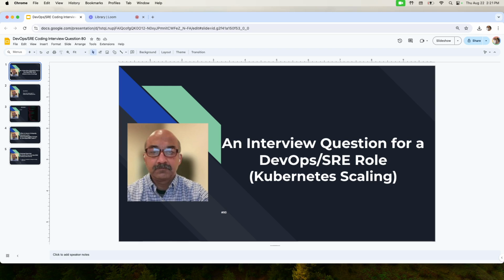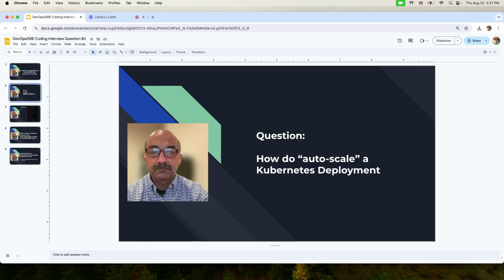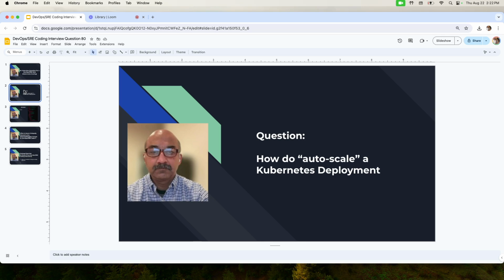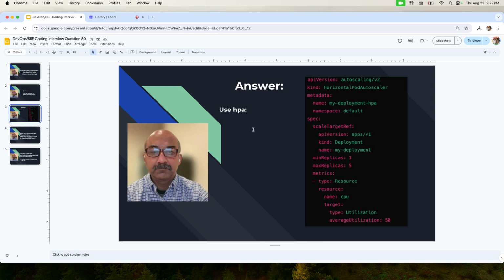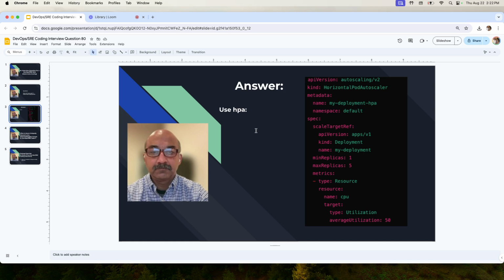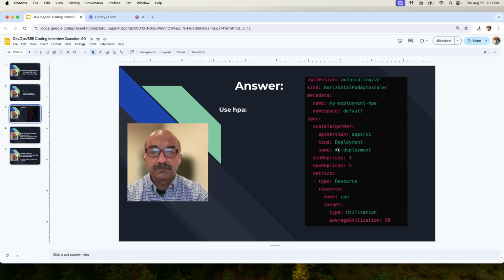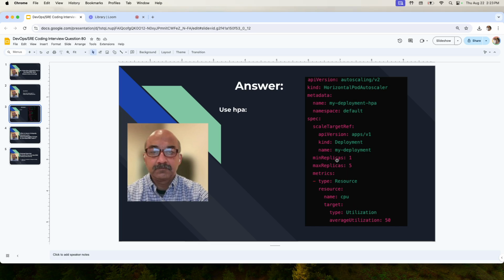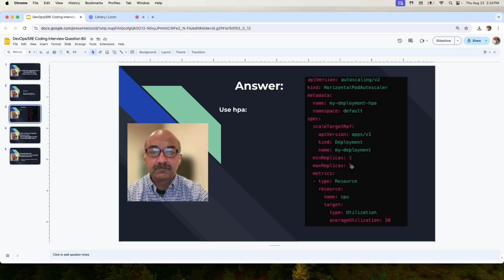DevOps SRE Interview Question 93 Autoscale Kubernetes Deployment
Today's DevOps SRE topic focuses on autoscaling in Kubernetes. If you're not familiar with Kubernetes, it's essential to get up to speed as it's a critical topic in DevOps and SRE roles. Autoscaling is an integral part of DevOps, so understanding both Kubernetes and scaling is crucial.

Your support lets me know that these videos are valuable, which motivates me to create more content regularly.

Now, onto the question: How do you autoscale a Kubernetes deployment?

First, let's clarify what a Kubernetes deployment is. Essentially, it’s a set of identical pods. For example, if you're deploying an NGINX application, a deployment might specify to run 10 NGINX pods.

Today’s focus is on ensuring that this deployment can automatically scale its pods up and down based on traffic. The answer lies in using the Horizontal Pod Autoscaler (HPA), a native Kubernetes feature.

To implement HPA, you'll define it in a YAML file. A few key aspects to note:

- **Kind**: The kind is "HorizontalPodAutoscaler," which is independent of the deployment itself.
- **Deployment Association**: You need to specify the deployment name that HPA will apply to. For instance, if your deployment is named "MyDeployment," that's what you will reference.
- **Scaling Criteria**: HPA triggers based on metrics such as CPU utilization. For example, if the average CPU usage of your pods exceeds 50%, the autoscaler will scale up the pods until the usage drops below 50%.
- **Min and Max Replicas**: These settings control the minimum and maximum number of pods. The "min-replicas" setting ensures there's always at least one pod running, while "max-replicas" limits the number of pods, preventing infinite scaling. In our example, even if CPU usage reaches 100%, the system won’t scale beyond five pods.

HPA is a versatile tool that can be applied not just to deployments but to other Kubernetes resources as well. This is the method to implement autoscaling for a deployment.